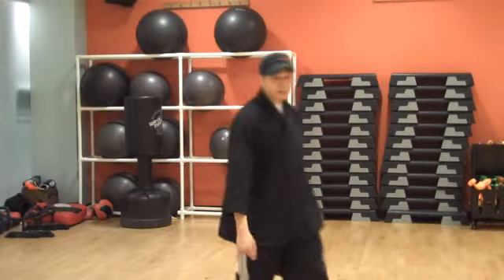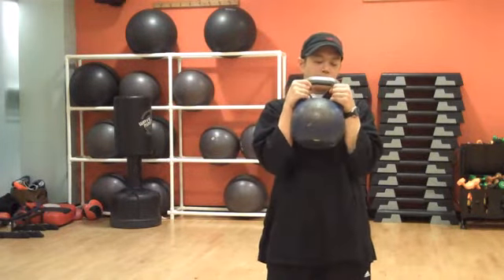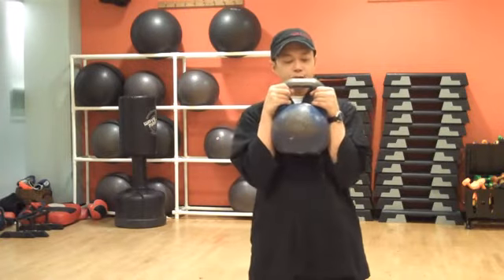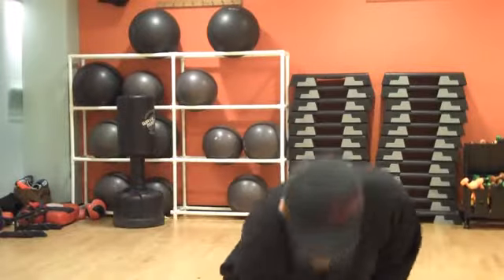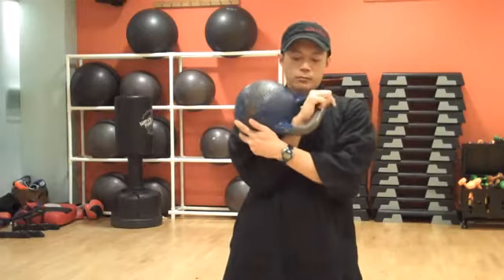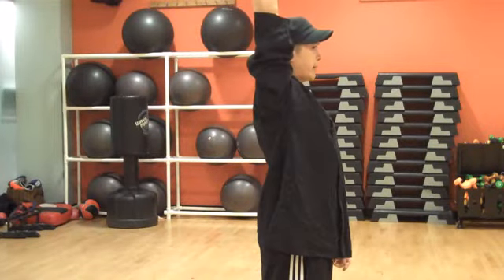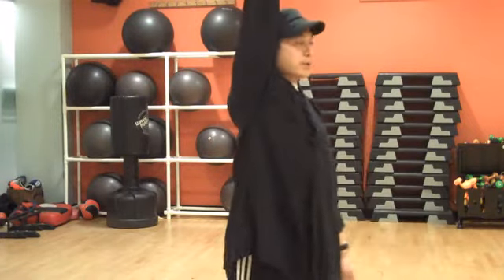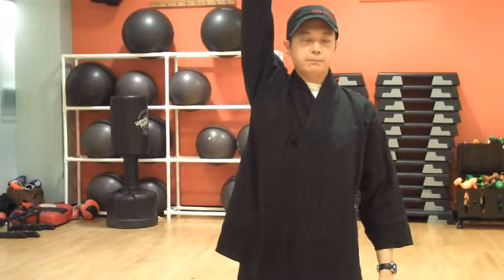KettleHell Group Fitness: How to Hold your Kettlebell?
These are three basic ways you can hold your kettlebell my Kettlebell class called "KettleHell" in NYC.